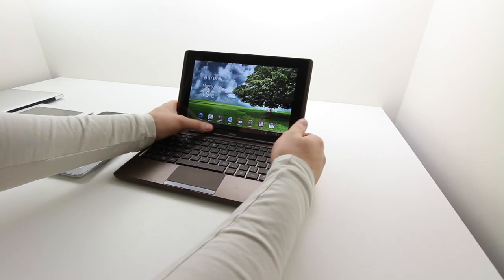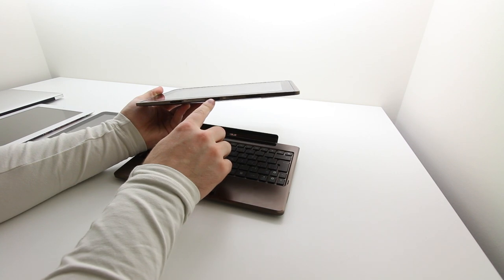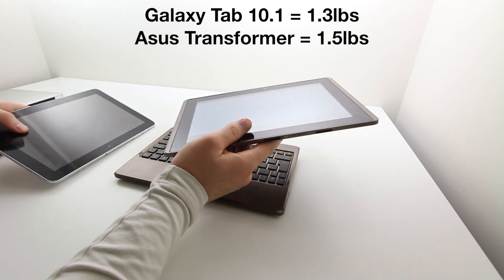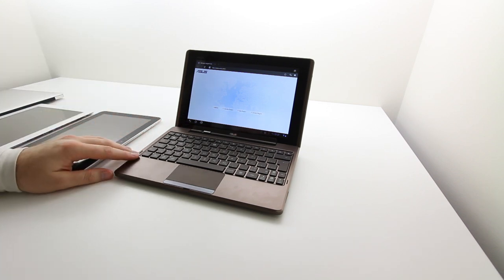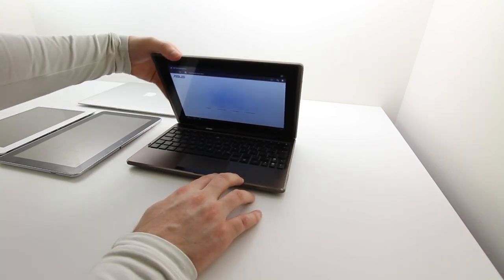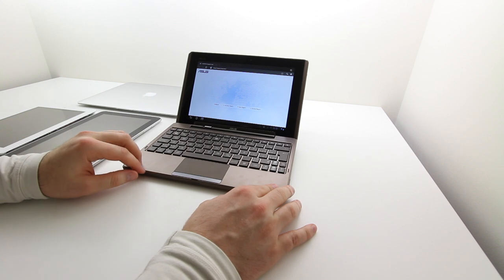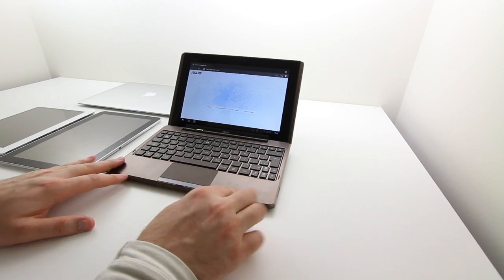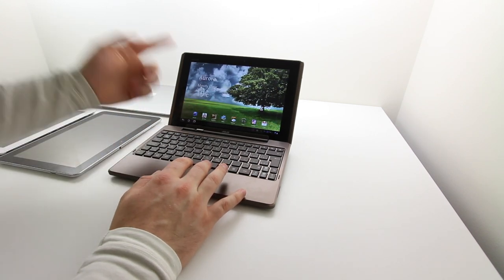Asus Transformer Review (Initial Impressions)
This is a quick review of the Asus Eee Pad Transformer. Here are some more details on the device -

The Transformer sets itself apart from other tablets on the market by featuring an optional docking station. This provides access to a full QWERTY keyboard along with unique Android Function keys, turning the tablet Transformer into a full-fledged notebook.

A touchpad, 3.5mm audio jack, two USB ports as well as a built-in SD Card reader for easy file sharing and storage expandability makes the Transformer a versatile media hub. The docking station also extends the Transformer's 9.5 hours of battery life up to 16 hours, so users can use it all day for work and play.

Powered by the NVIDIA Tegra 2 dual-core processor, the Transformer browses the web at blazing speeds, providing a snappier response time and better performance when multi-tasking. Sporting a HDMI 1.3a port, the Transformer can connect to a HDTV and 5.1 surround sound system, delivering an enhanced multimedia experience.

An IPS Panel made from durable and scratch-resistant glass is viewable at angles up to 178°, and produces a crisper and more accurate color range by up to 50% when compared to other tablets in the market.

A 5MP rear- and 1.2MP front-facing camera can shoot and record HD video, which can be played back in stunning 1080p. Output to HD video on HDTVs is also available via a mini HDMI output port, making it a true mobile entertainment device.